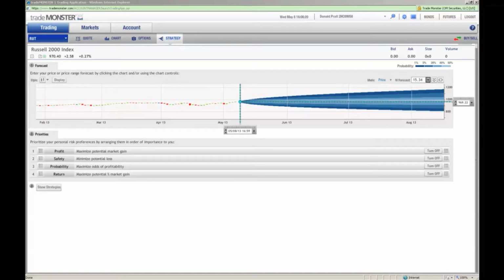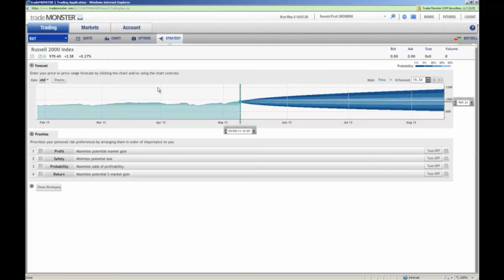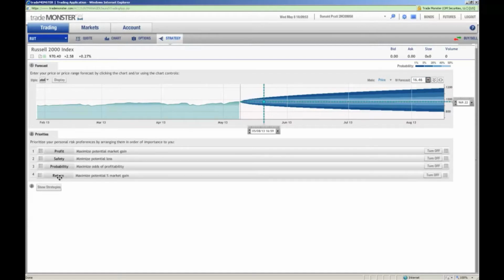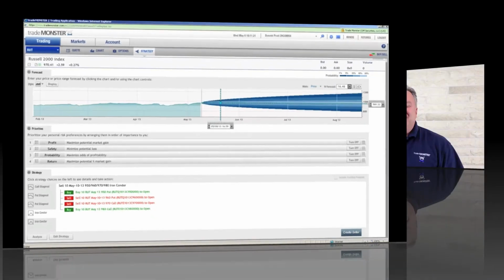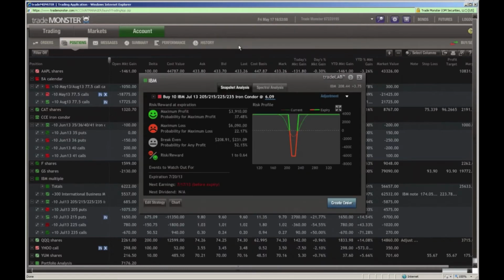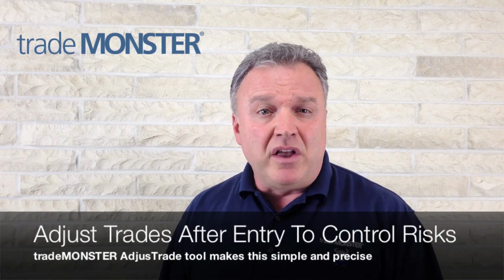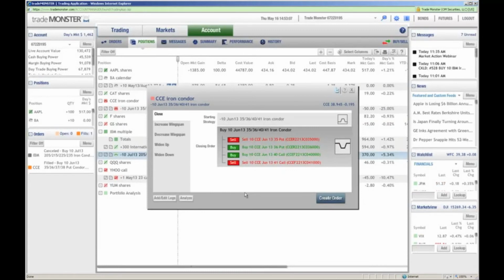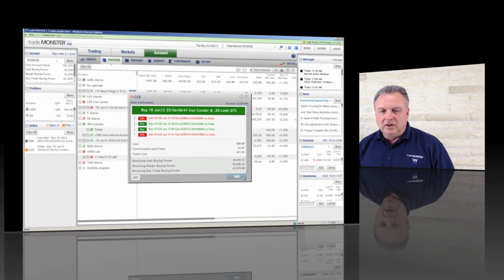tradeMONSTER papertrade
trademonster paper trade final cut